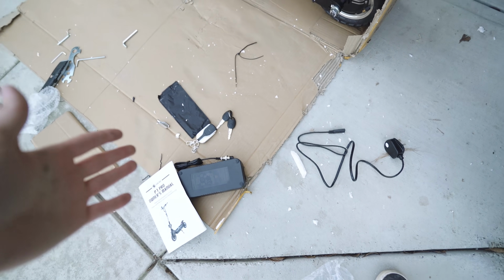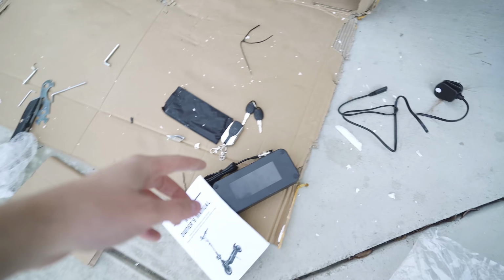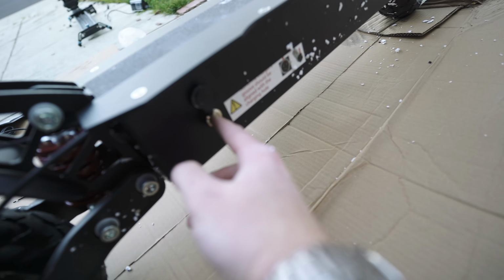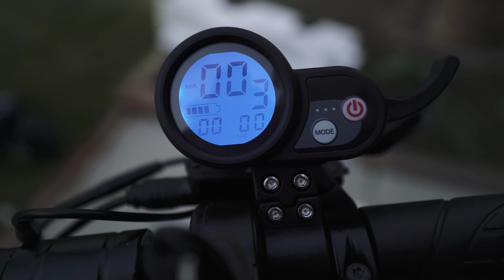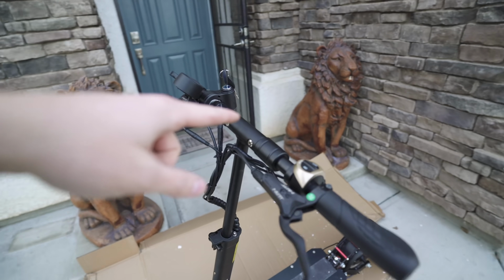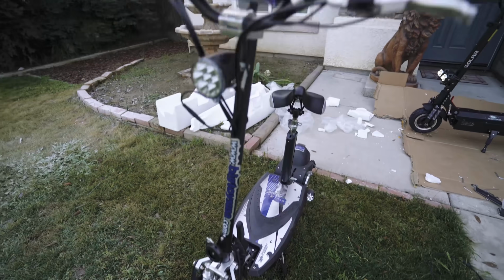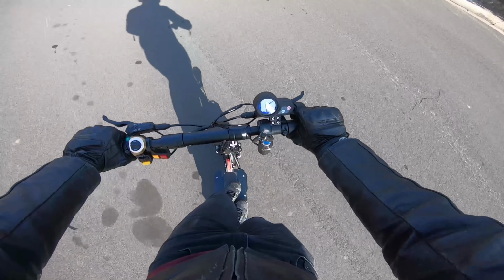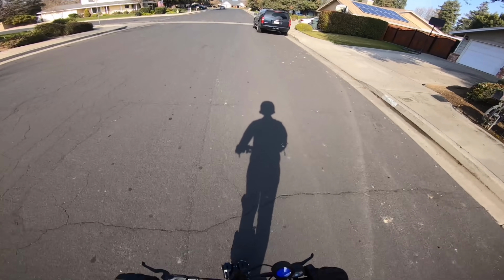I BOUGHT the FASTEST ELECTRIC SCOOTER on the Internet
Install Raid for Free ✅ IOS/ANDROID/PC and get a special starter pack 💥 Available only for the next 30 days

THE ELECTRIC SCOOTER!

Today I unbox the Solar P1 Pro Electric Scooter – The most INTENSE scooter I have ever ridden by far. Going 40mph on a scooter is freaking crazy and exhilarating.

Turning on LAUNCH MODE?!?